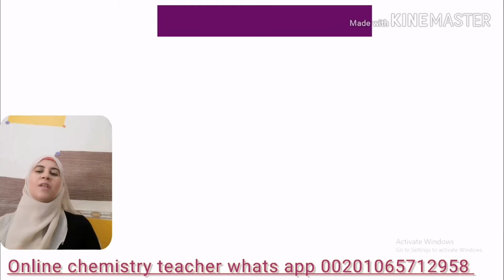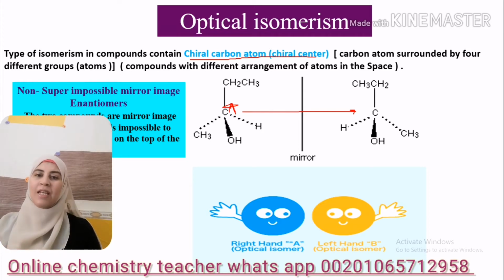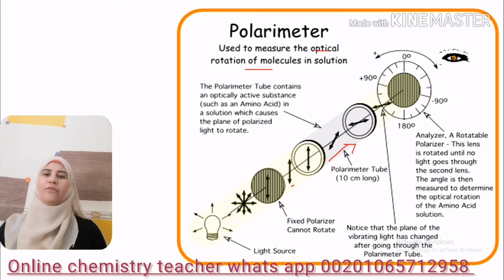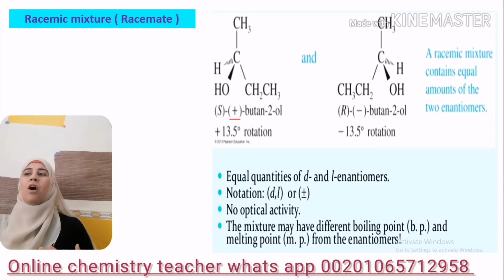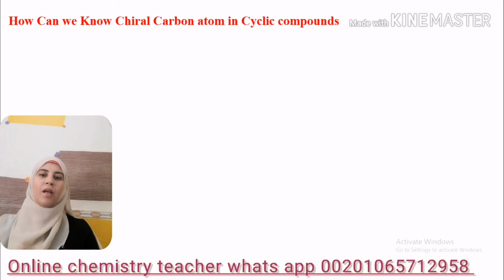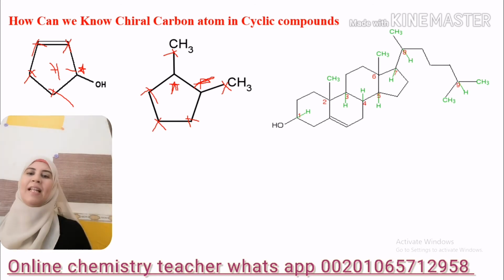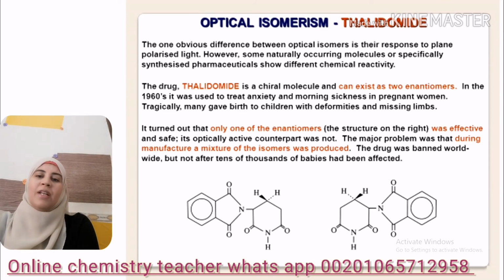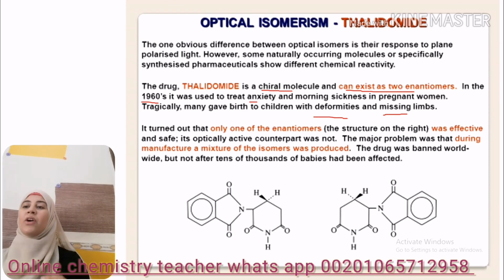Optical isomerism (chiral carbon atom in cyclic structure), polarimeter, thialamide As & A level